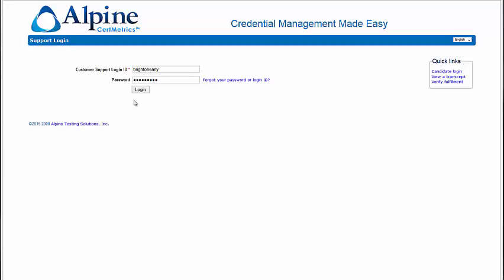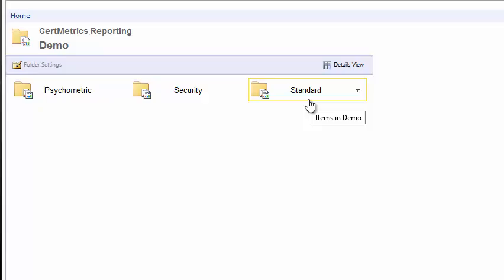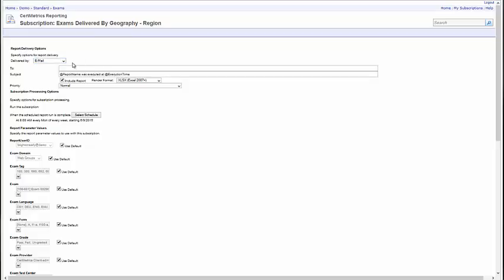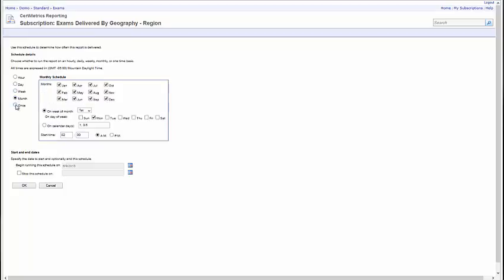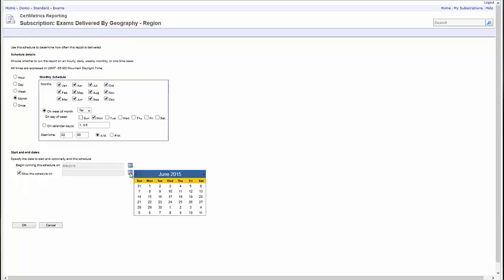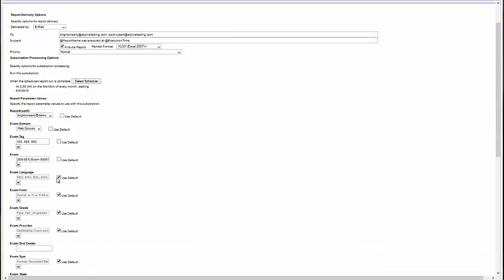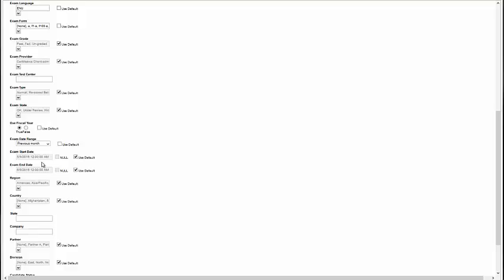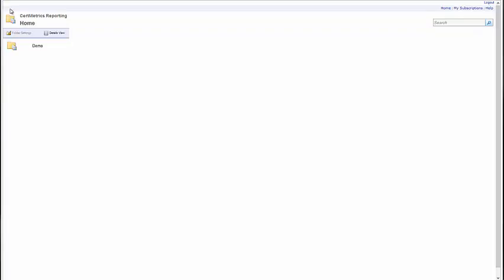Credential Management--Made Easy